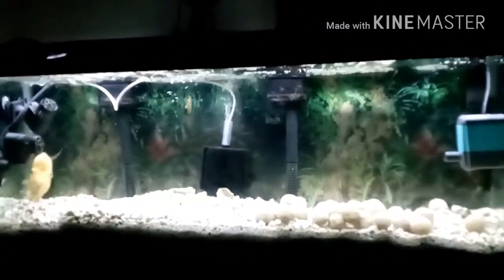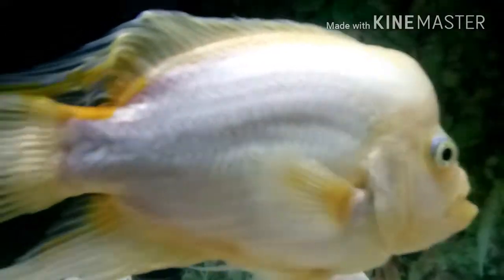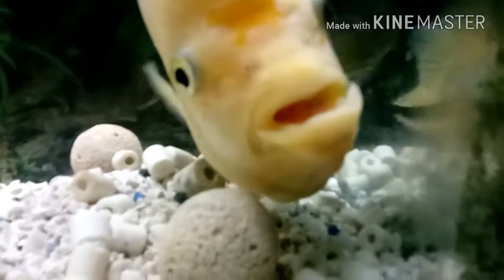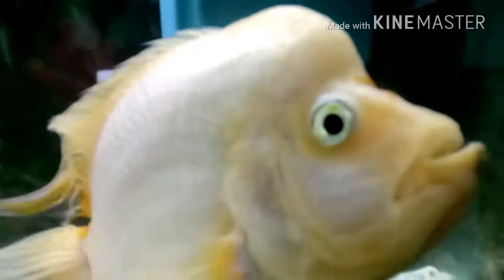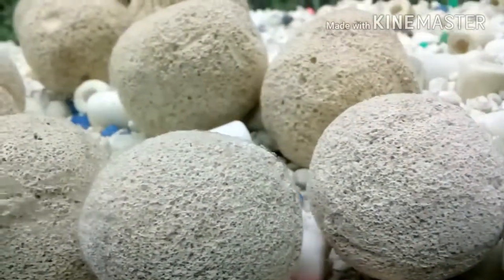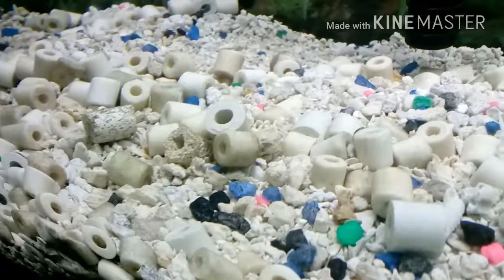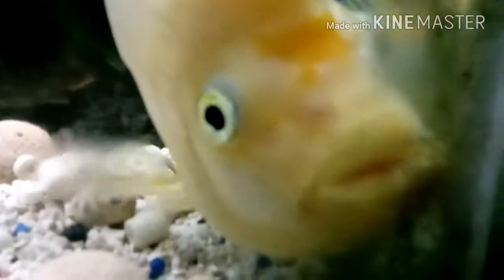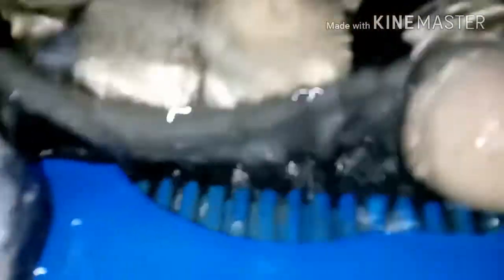Hybrid Albino flower horn 55g aquarium update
Fish life talking